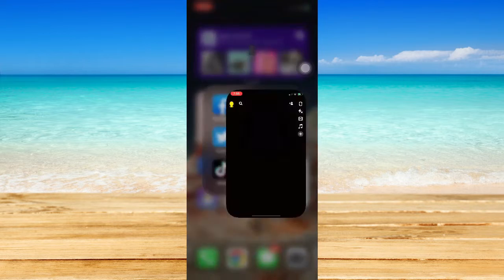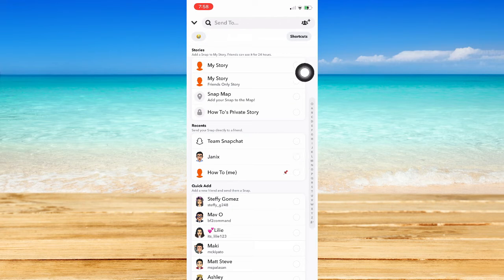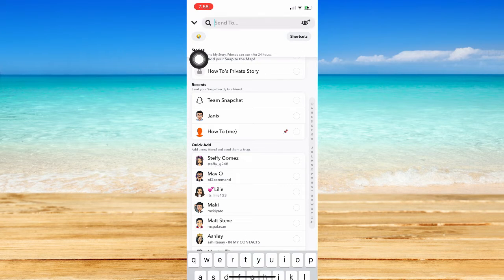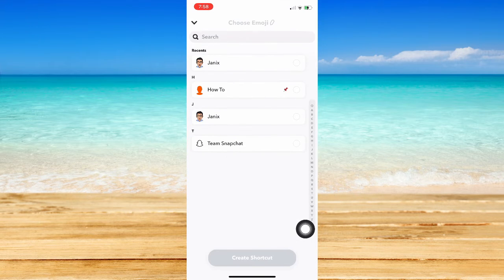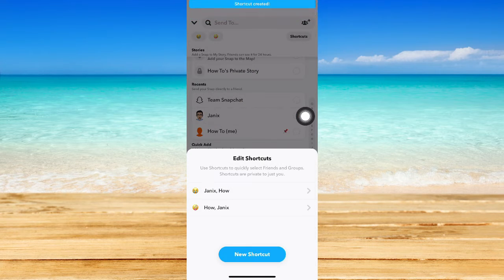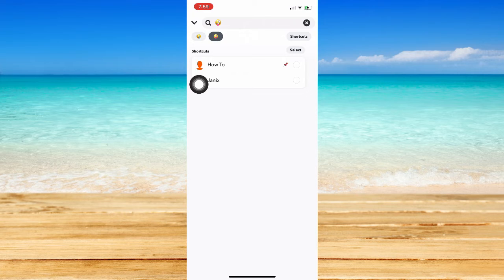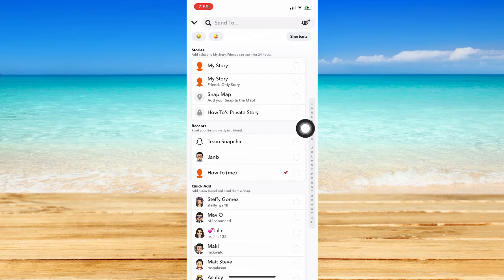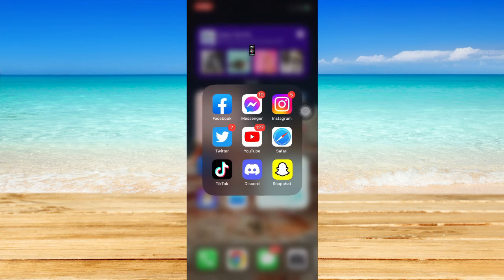How To Make A Shortcut On Snapchat